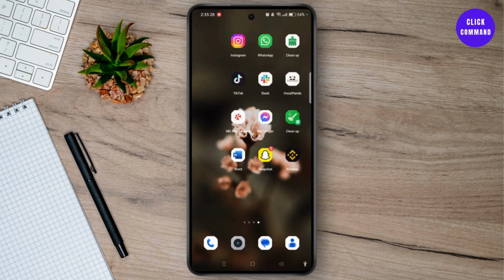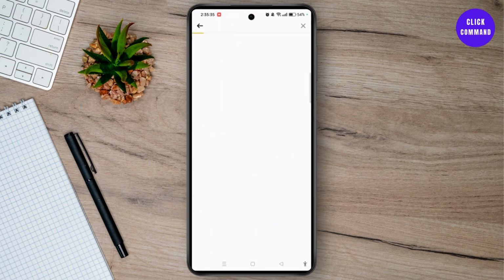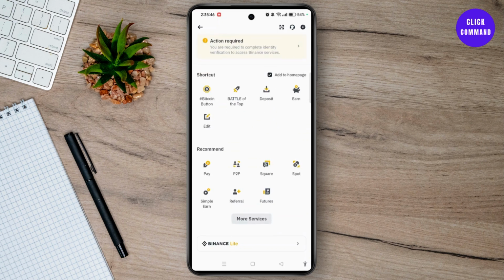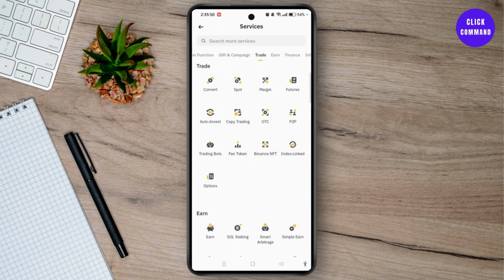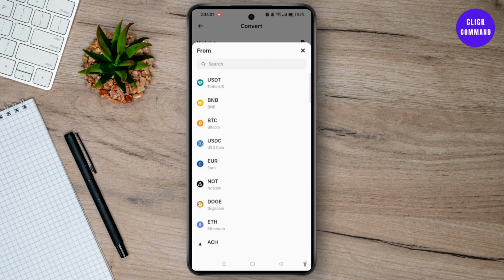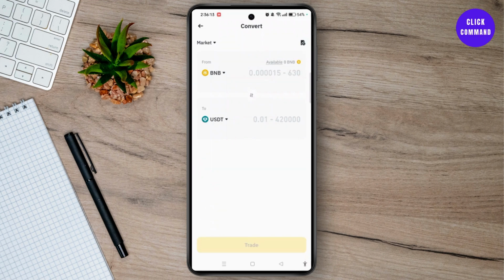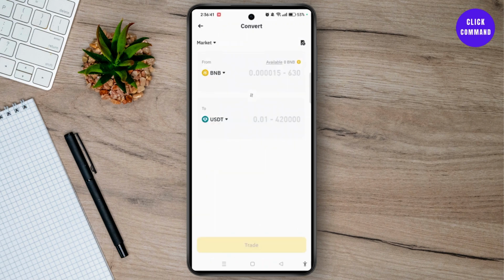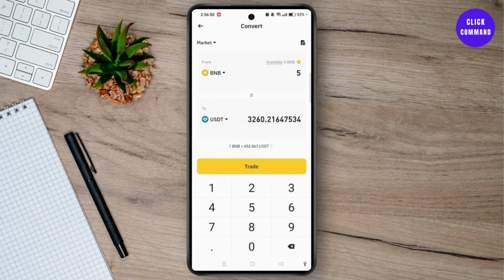How To Convert Other Coins to USDT on Binance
Learn how to convert other coins to USDT on Binance in this simple, step-by-step guide. Whether you're swapping BTC, ETH, or BNB, this tutorial covers all the essential steps to make your conversions easy and efficient!

In this video, you'll find out how to convert BTC to USDT on Binance, swap coins on Binance, and convert any coin in the Binance exchange effortlessly.

Timestamps:
0:00 Introduction
0:25 Step 1: Accessing the Binance Wallet
0:55 Step 2: Selecting the Coin to Convert
1:20 Step 3: Completing the Conversion